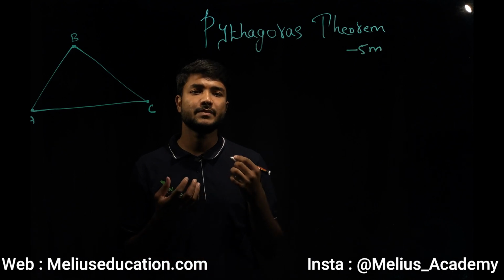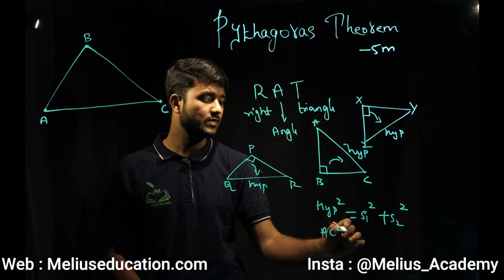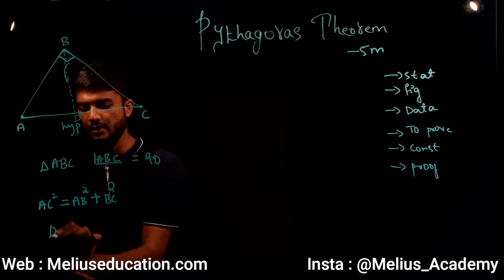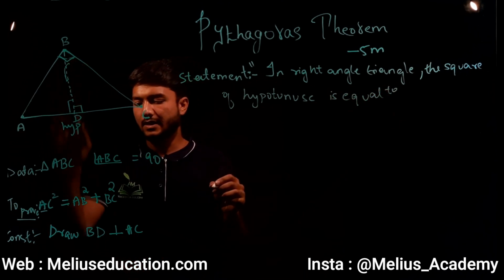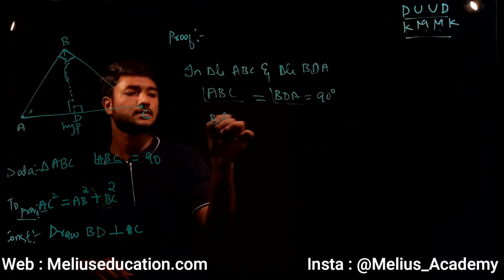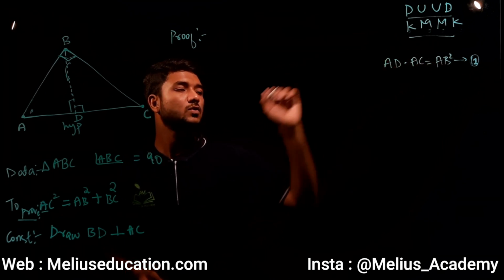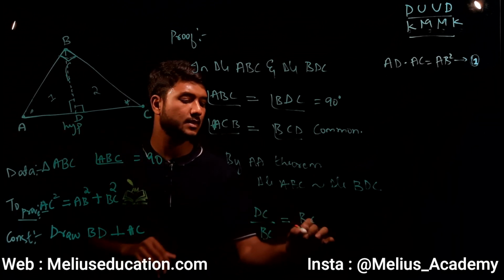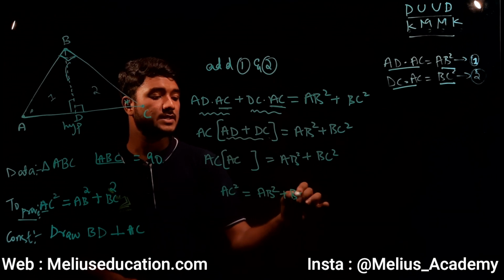Pythagoras Theorem class 10 @meliusacademy7161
Pythagoras Theorem is an important topic for SSLC Board exam which will appear in exam for 5 marks and is a sure must question from Theorems.

Mr. Ibraheem Ahmed is a dynamic and committed teacher for Maths subject.
He provides easy way of understanding the subject easily and students can score good marks in Maths subject..

Dear viewers. Welcome to Melius Academy. A Premier Coaching Institute established in the year 2019 with a broad vision of educating the student community with main focus on 10TH STANDARD/SSLC till 12TH STANDARD/PUC. We are a team of expert faculties specialized in coaching regular syllabus and competitive exams such as NEET/JEE/KCET. Our team is a collection of professors, role models and mentors who have more 10 years of experience in the field of education. Our proven results are our pride. Our enthralling classes will surely provide you with the best knowledge required for today's highly competitive environment.

For personal communication  please contact our administration department at ( 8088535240,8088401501 ).